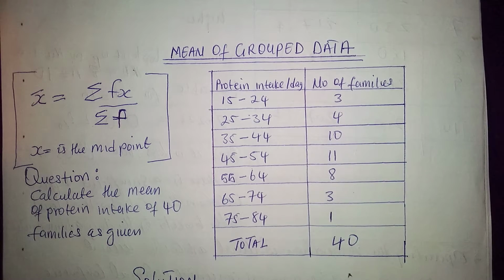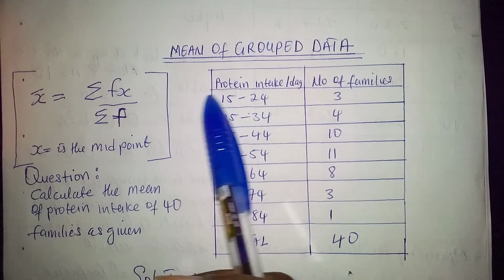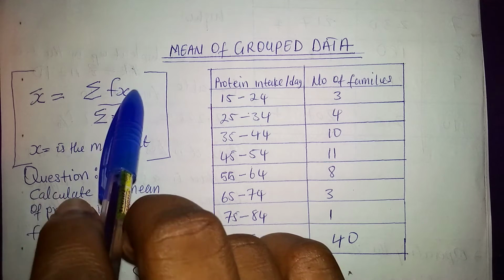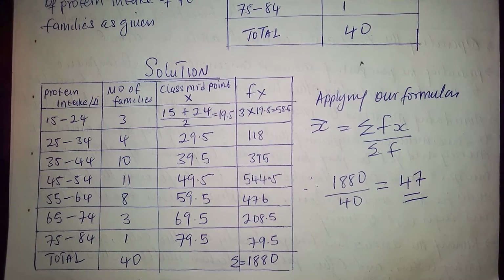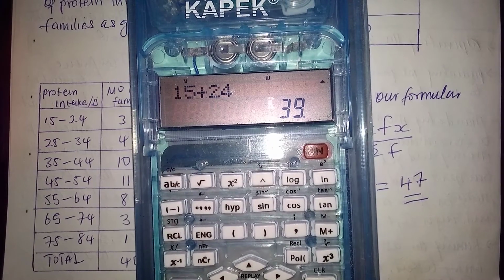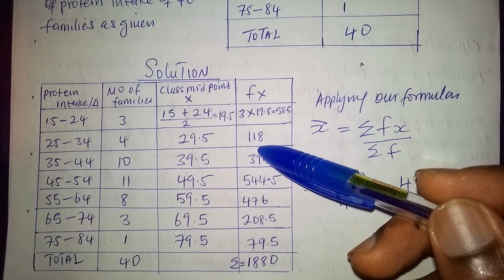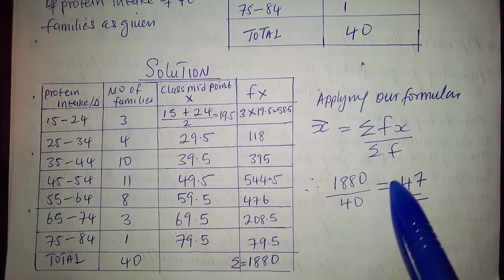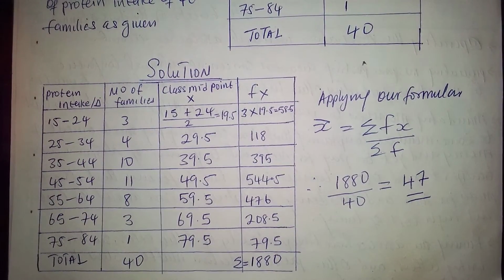Calculation of mean for grouped Data